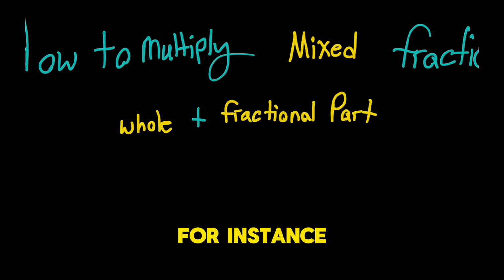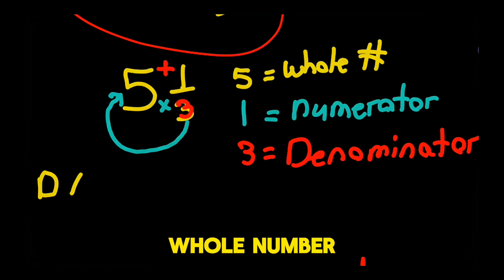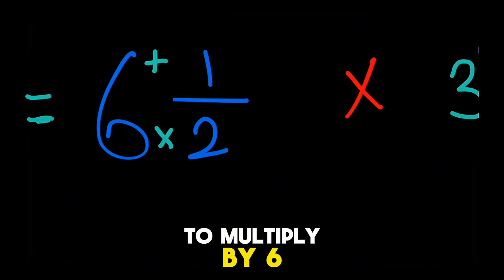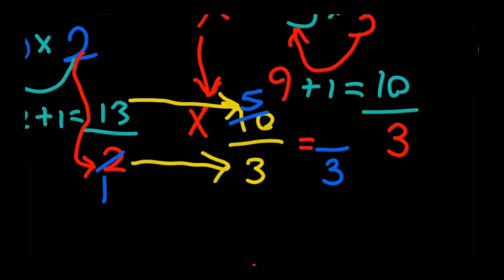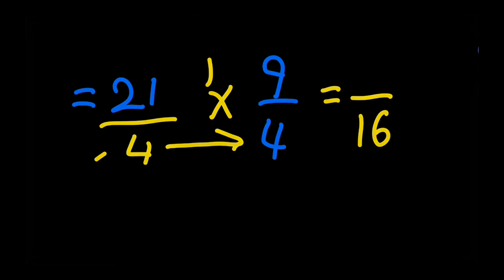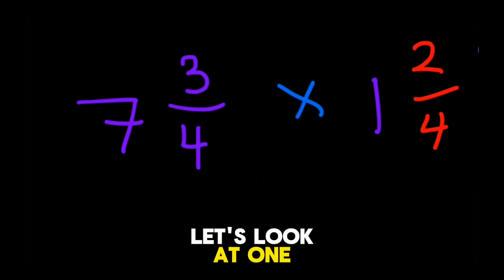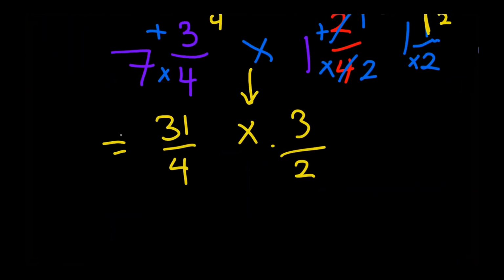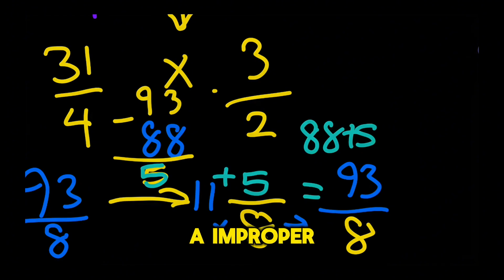How to Multiply Mixed Fractions made too easy !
Multiplying mixed fractions involves a few straightforward steps. First, you must convert each mixed fraction into an improper fraction. A mixed fraction consists of a whole number and a proper fraction. To convert it, multiply the whole number by the denominator of the fraction part, and then add the numerator. This sum becomes the new numerator, while the denominator remains the same. For example, to convert 2 1/3, you multiply 2 by 3, add 1, resulting in 7/3. Once both fractions are improper, multiply the numerators together to get the new numerator, and multiply the denominators for the new denominator. Finally, if possible, simplify the resulting fraction by finding the greatest common divisor of the numerator and denominator. If the result is an improper fraction, you might also want to convert it back to a mixed fraction for clarity.